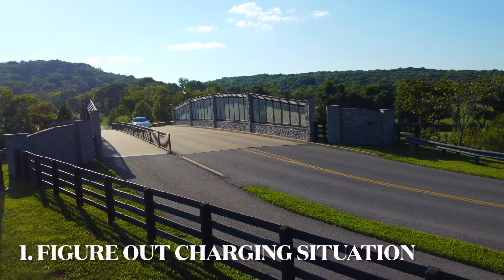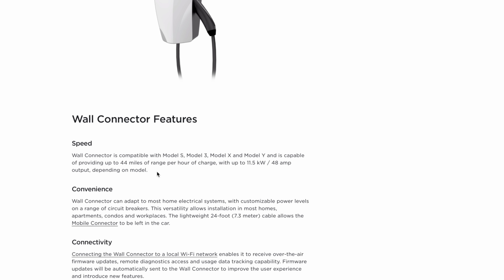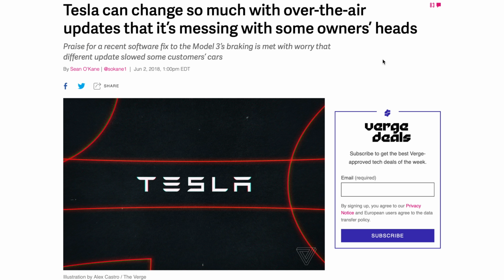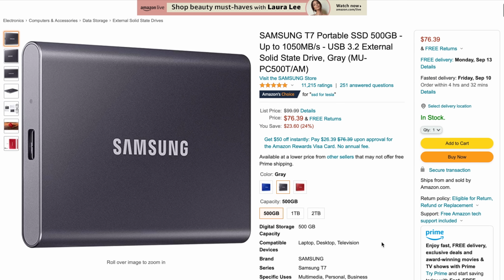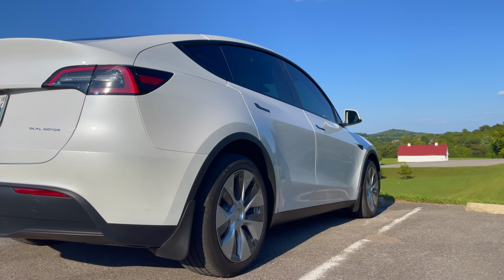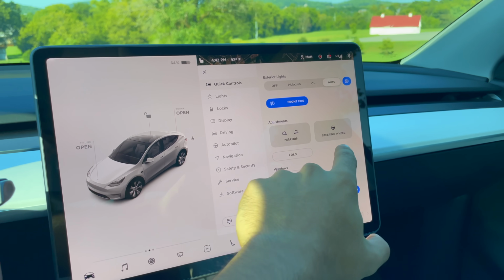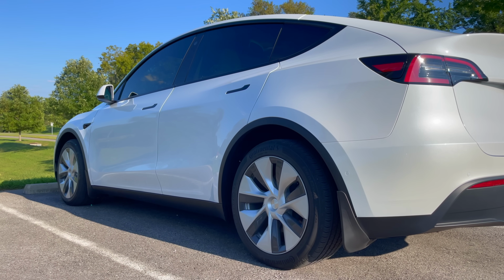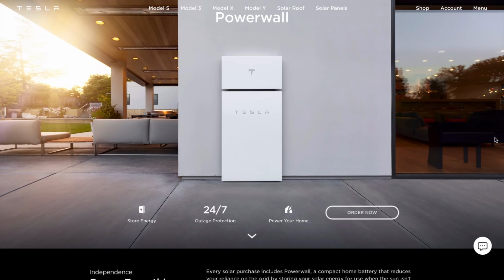10 Things to do IMMEDIATELY After Ordering/Delivery of Your TESLA!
In this video, I go over the top 10 things to do after both ordering your Tesla and taking delivery of it. I focus on the top 10 things that you’ve never had to do before or probably even think about if you’ve never bought a Tesla before.

► 500GB Samsung SSD
► SanDisk SSD

*TESLA ACCESSORIES I RECOMMEND 2023 EDITION*:

► EZ Fit Screen Protector
► Regular Screen Protector

► Model Y All-Weather Floor Mats
► Model Y Mud Flaps

► Model Y/3 Glove Box Organizer
► Model Y/3 Cup Holder Insert

► Model Y/3 Armrest Storage Tray
► Model Y/3 Sliding Storage Tray

► Model Y Trunk Cover
► Model Y/3 Trunk Pull Strap

► Model Y/3 Frunk Cooler
► Model Y Car Cover

► Model Y Sunshade
► Jack Pads

► Model Y MATTRESS
► Model 3 MATTRESS

► Performance Pedals
► Performance Spoiler

► Model Y Caliper Covers
► Model 3 Caliper Covers

► Model Y Under Seat Storage
► Puddle Lights Upgrade

► Ceramic Coat Your Tesla Seats
► Model Y/3 Interior Accent Lights

► Model Y Paint Protection Film
► Model 3 Paint Protection Film

► Model S Paint Protection Film
► Model X Paint Protection Film

💵 $10 Free Bitcoin on Coinbase

► Try Amazon Prime for FREE
► Try Audible and Get 2 Free Audiobooks

0:00 - Intro
0:44 - Why You Need to Figure Out Charging
2:02 - Trade-In Secret
2:56 - Strong Wi-Fi Signal
4:17 - SSD Secret
4:54 - Accessories
5:35 - Inspection
6:35 - Driver Profiles
7:34 - Charging Habits
8:21 - Familiarity
8:54 - Your Custom Referral Code
9:41 - Outro

Topics Covered:

Tesla
Tesla Model Y
Model 2
2021 Tesla Model Y
2021 Model Y
Model Y Review
Tesla Review
New Tesla
New Model Y
New Tesla Model Y
New Model Y Review
2021 Model Y Review
2021 Tesla Model Y Review
Model Y Issues
Model Y 2021
Tesla 2021
Model 3 vs Model Y
Model Y Suspension
Model Y Features
New Tesla Features
tesla model Y price
Standard Range Model Y
Standard Range Plus
Cheapest Tesla
Cheap Tesla
Tesla Model Y Interior
Tesla Model Y 0-60
Tesla model Y autopilot
Tesla autopilot
tesla model Y drive
Y Month Tesla Review
Model Y Review 1 Month
Model Y Review
Model Y Issues
Model Y Pros and Cons
Model Y Negatives
Model Y Build Quality